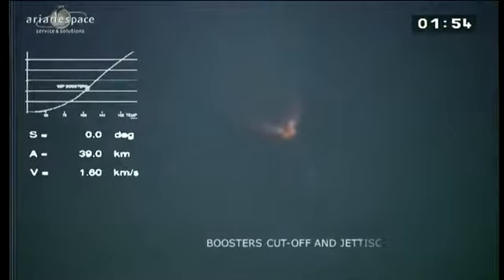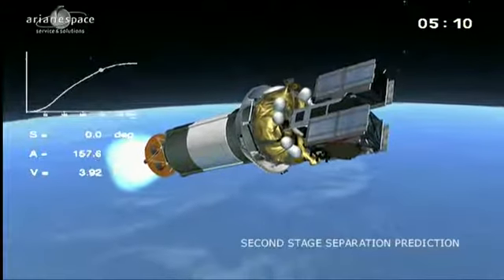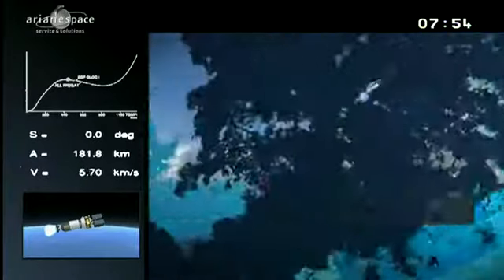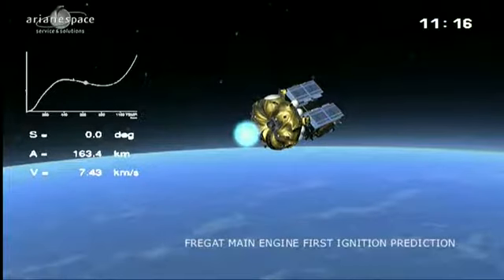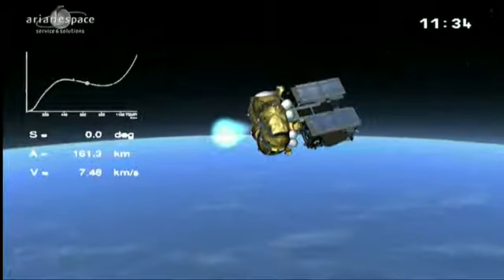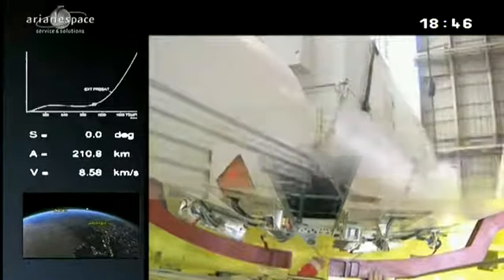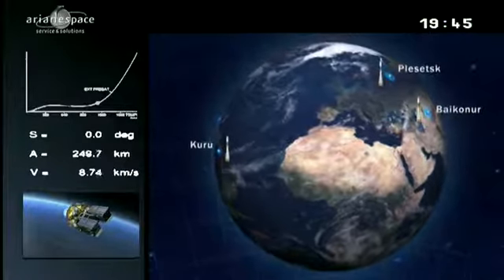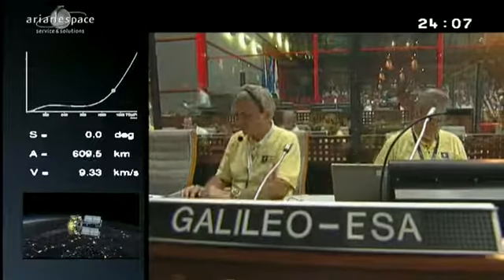Galileo IOV-2 launch [flight VS03]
Two Galileo navigation system satellites launch with a Soyuz rocket from French Guiana, [flight VS03].